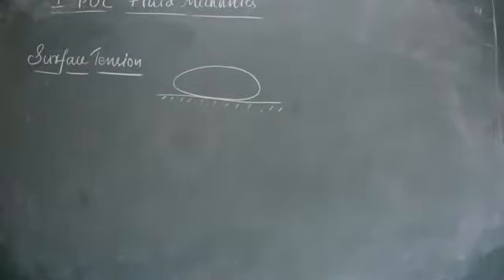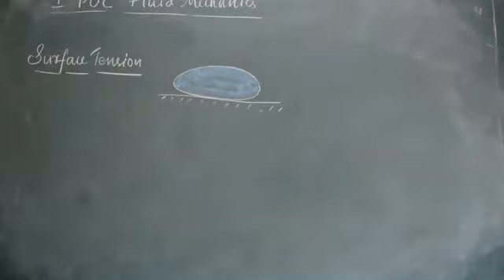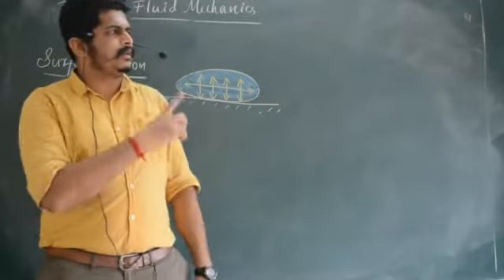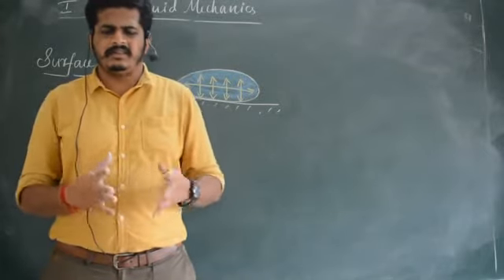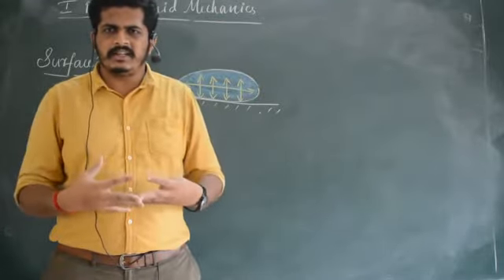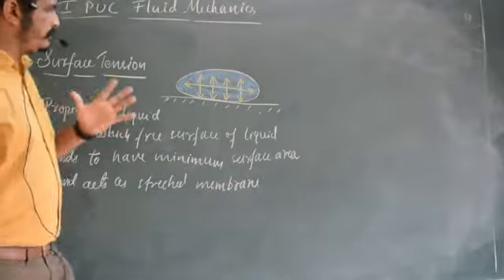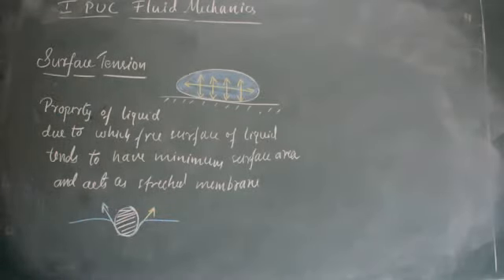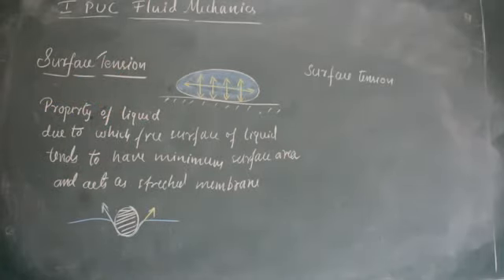Physics I Year | Mechanical properties of fluids | Part 28